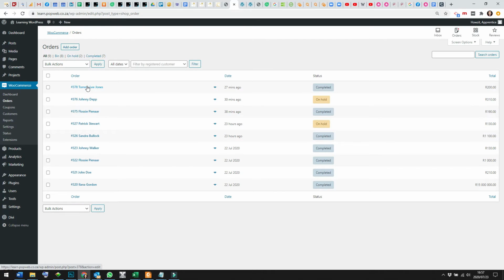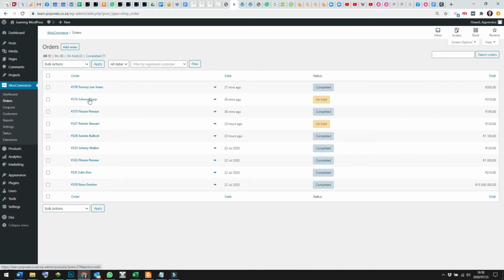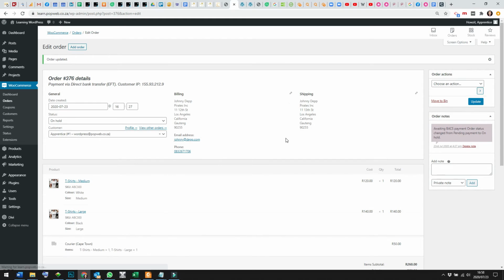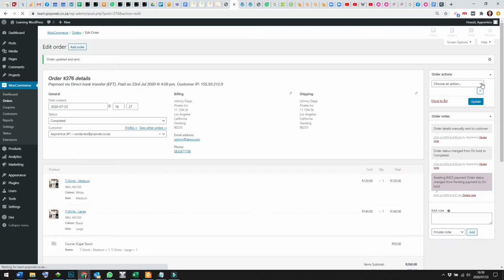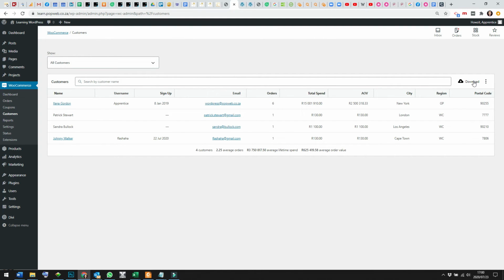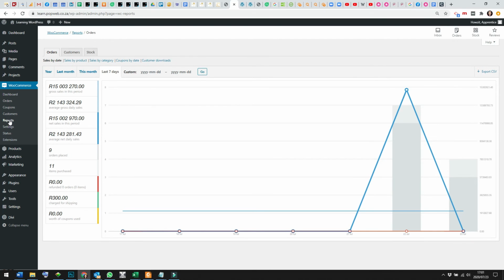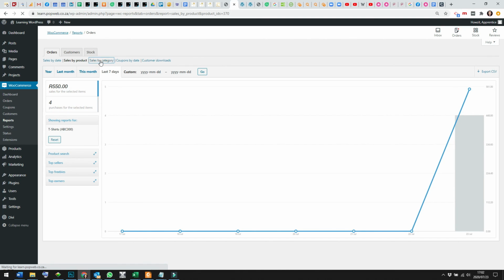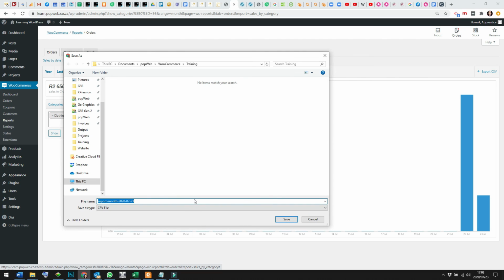Managing Orders, Customers and Sales Reports in your popWeb online store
How to manage orders, customers and generate sales reports in WooCommerce.